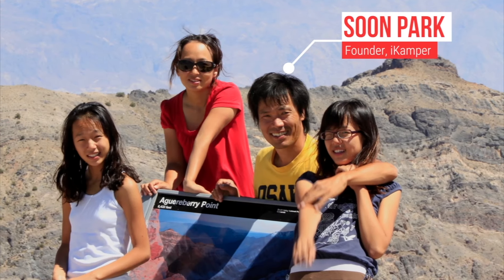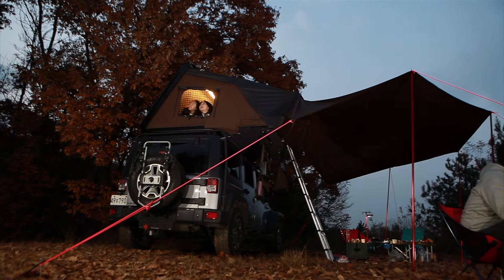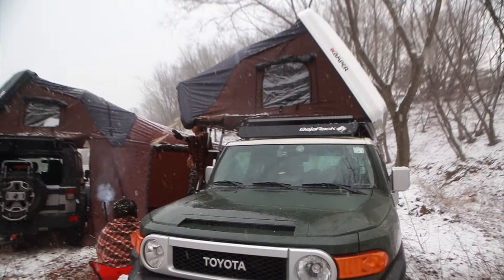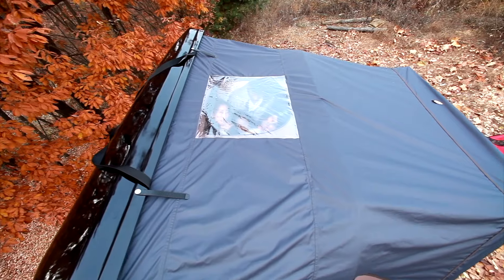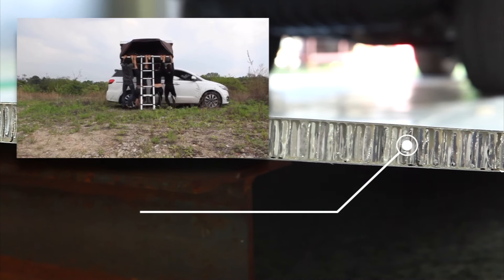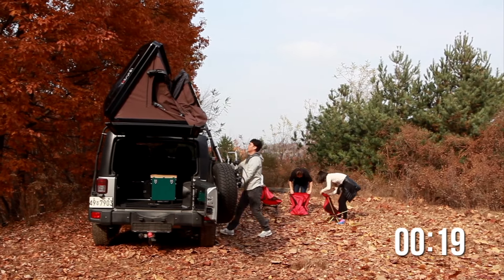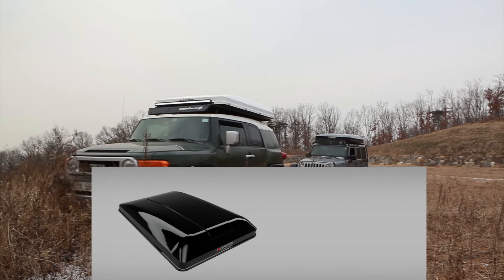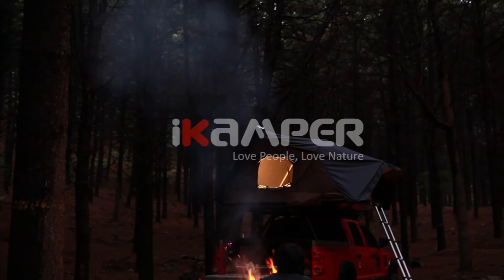iKamper Skycamp Rooftop Tent : How It Came to Life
What's the Skycamp's story? Watch how iKamper's founder Soon Park came up with the idea and see the process it took to bring this innovative hardshell rooftop tent to life!

- Go to see the Skycamp!